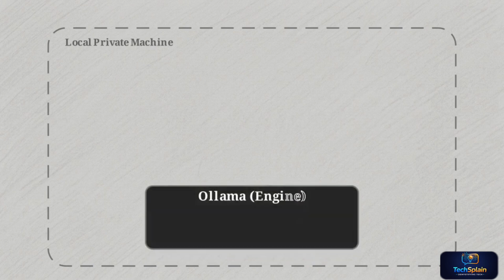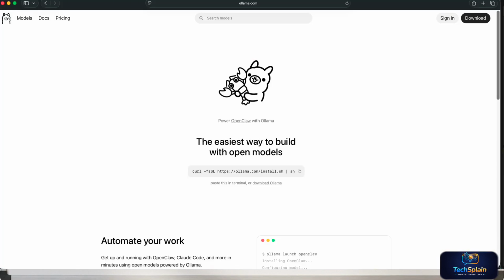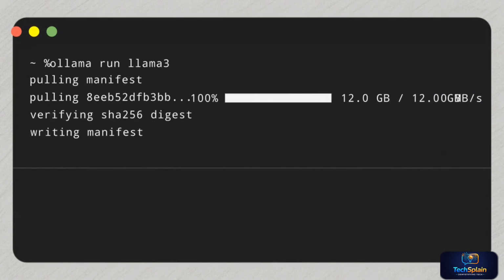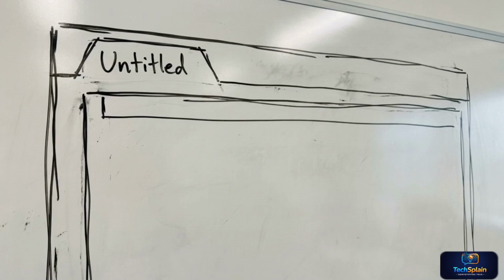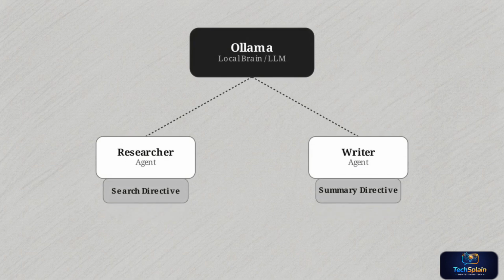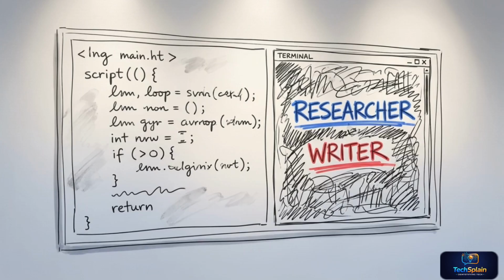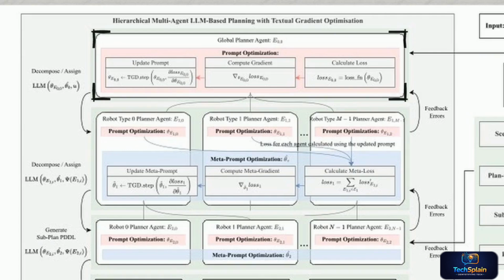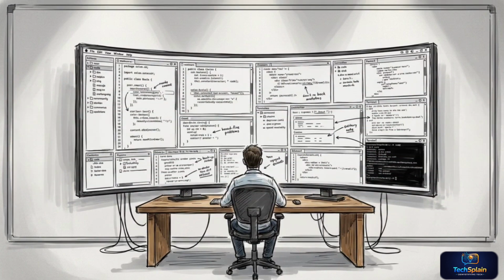Build Your Own Local AI Agent Team (Private & Free)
Imagine a system where multiple AI agents collaborate on research and writing tasks directly on your own laptop. No cloud, no API fees, and 100% privacy.

In this tutorial, we build a private multi-agent environment using two powerful open-source tools: Ollama for running local models like Llama 3 and Mistral, and CrewAI to orchestrate them into a collaborative team.

What you will learn:
- How to install and run high-performance models locally.
- Orchestrating a "Researcher" and "Writer" agent pipeline.
- Saving costs by eliminating recurring cloud API fees.
- Ensuring your data remains private on your own hardware.
- Scaling to complex workflows with a global planner agent.

Prerequisites:
- Python 3.7 or newer.
- A code editor (like VS Code).
- Basic terminal access.

### Chapters
00:00 - The Power of Local Multi-Agent AI
00:27 - Prerequisites and Setup
00:36 - Why Local? Privacy and Cost Benefits
00:44 - Step 1: Installing Ollama and Llama 3
01:33 - Step 2: Setting up the CrewAI Framework
02:04 - Step 3: Scripting your First AI Crew (Researcher & Writer)
02:53 - Running the Script and Troubleshooting
03:21 - Scaling to Complex Technical Workflows
03:52 - Conclusion: Full Control Over Your AI